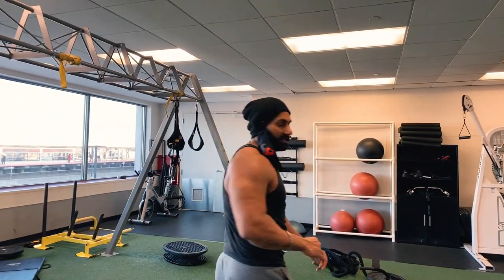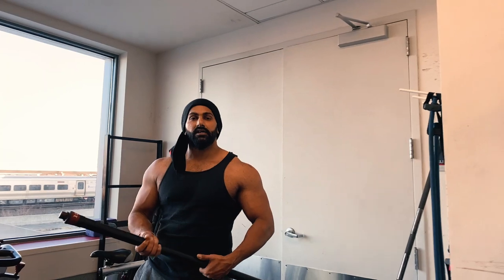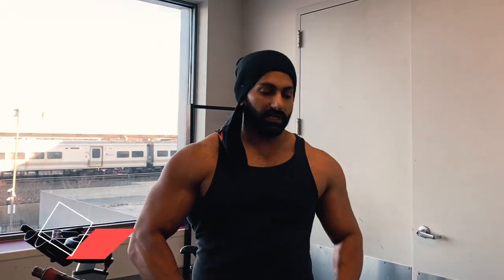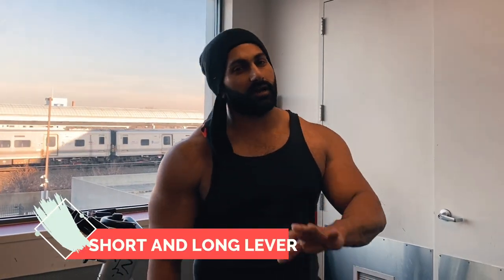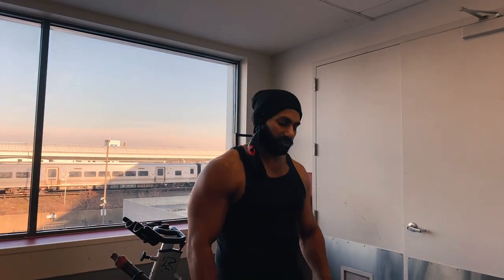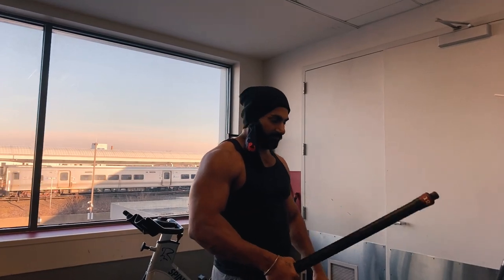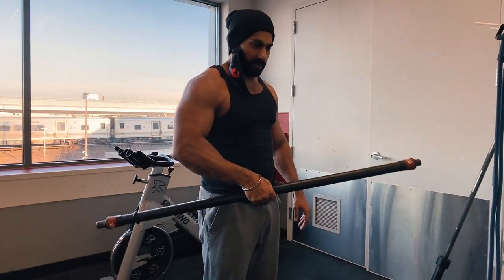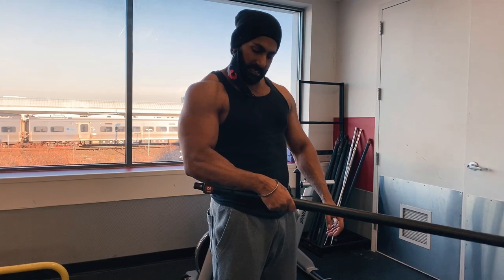Latrell raises || long lever short lever || Appropriate way to side dumbell raises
so many times followers ask me about Latrell raises for shoulder that some people do it elbow bent and some do it extended what's the difference ,
so in this video i have tried to explain the basic difference of different ways ,
what workout you choose to do is totally up to you , i suggest you mix it up with heave and light weights